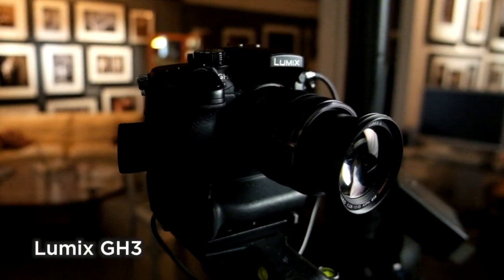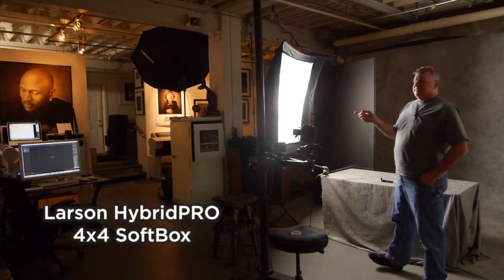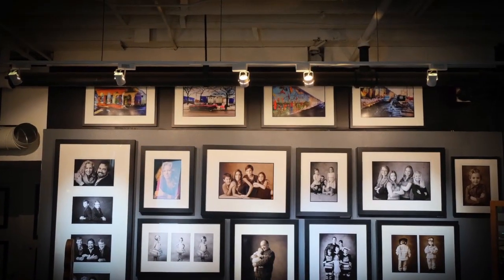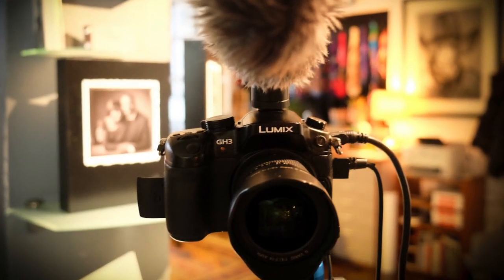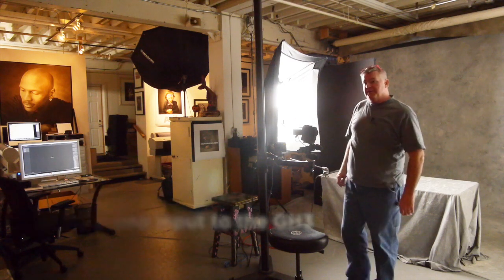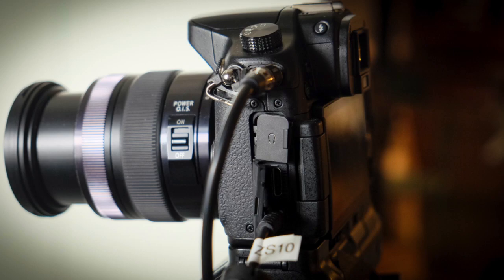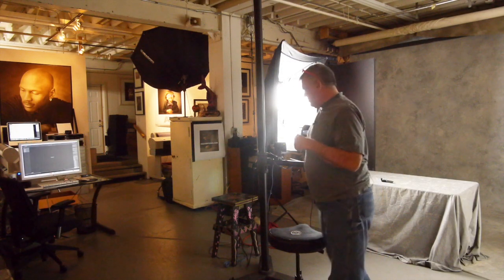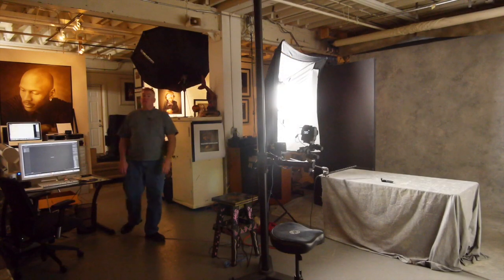Q: What's Will's "everyday" shoot setup for hybrid?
Thanks for all the great questions and comments on hybrid workflow from our super successful live streaming event.  Here's a quick look at some of our typical hybrid studio setup solutions...
Because we book traditional portrait photo sessions right next to hybrid sessions, we need our primary setup to be able to shoot stills as well as video+audio. For still photo sessions, our setup and workflow is a breeze and the entire process from the customer ringing the doorbell to the money collection is usually 40 to 50 minutes long.  How do we keep the customers, files and dollars moving?  Here's a video that shows our current setup that features a Lumix GH3, LED mainlight and the file transport cable that works like a champ.

Sorry we do not respond to comments on the YouTube channels.

Bright, forward thinking professional photographers are warmly welcomed to learn at our other network channels: